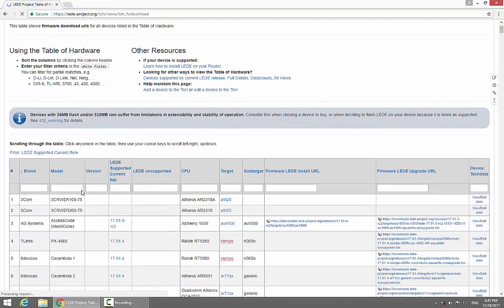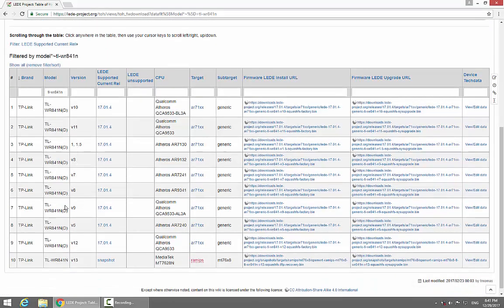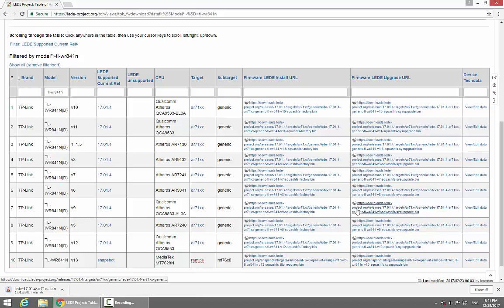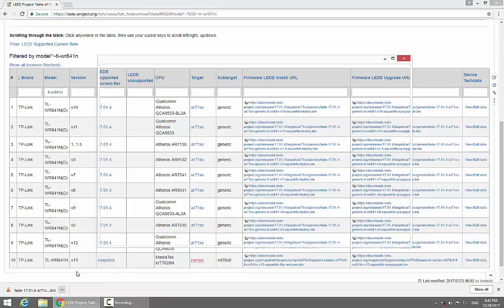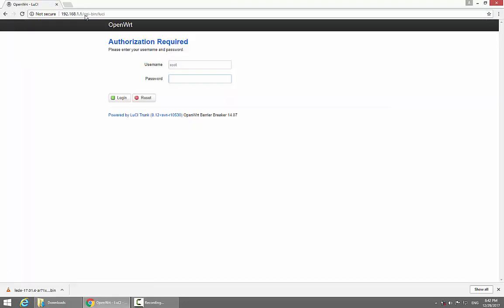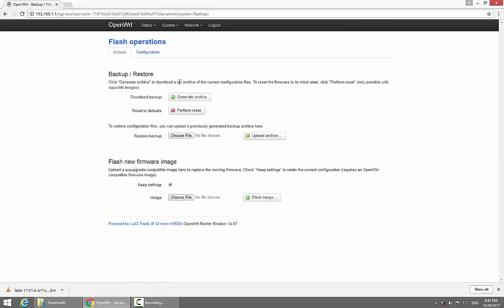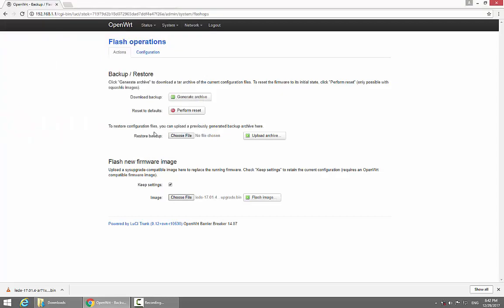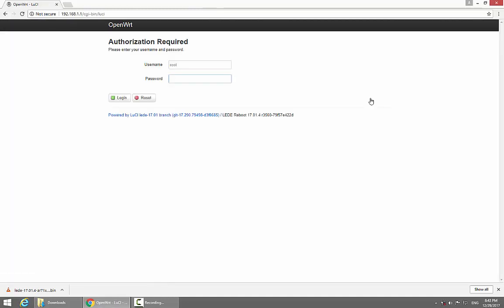How To Upgrade from OpenWRT to LEDE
Simple and to the point walk through tutorial for upgrading an OpenWRT to LEDE.